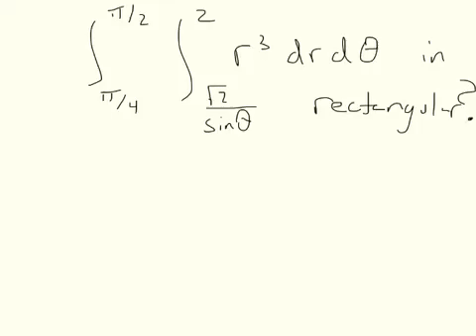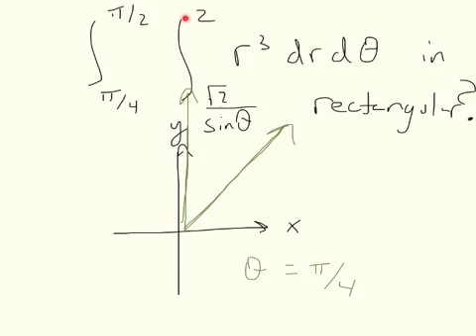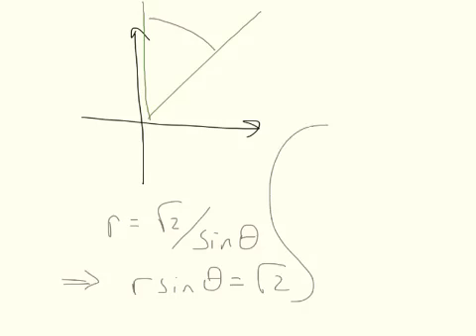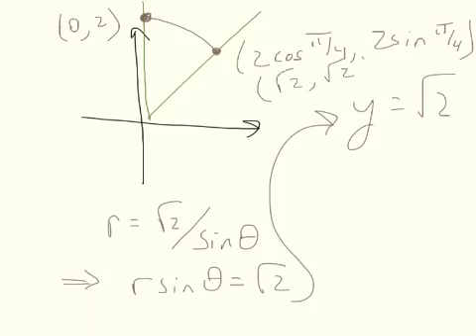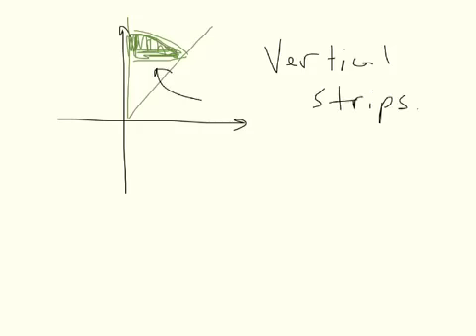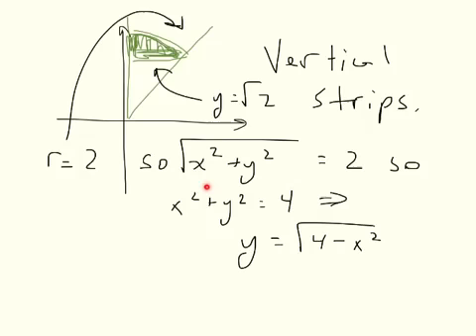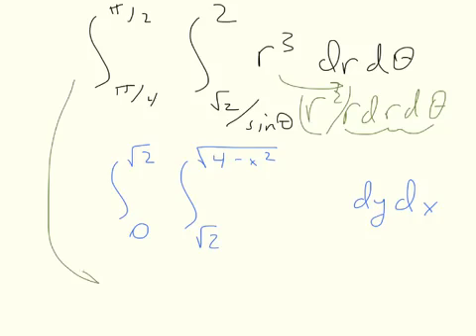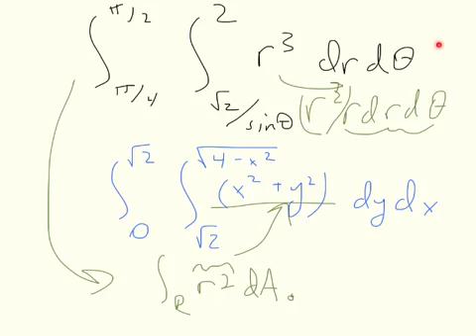Polar to rectangular example (quiz 3)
polar to rectangular